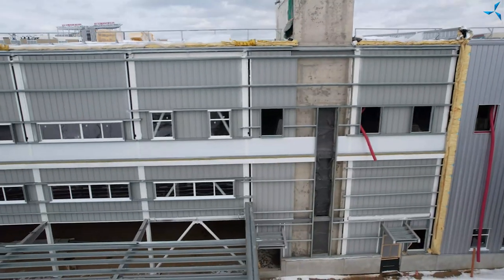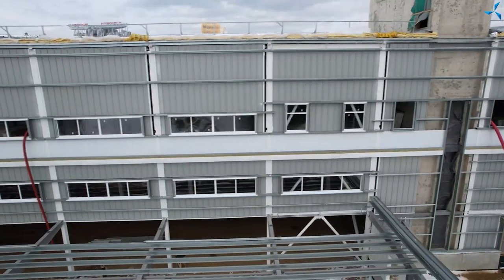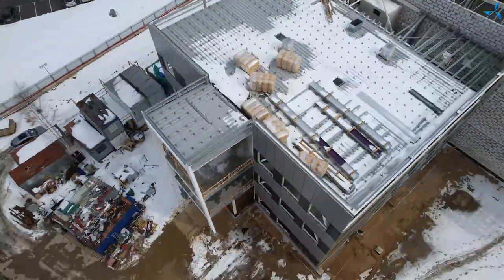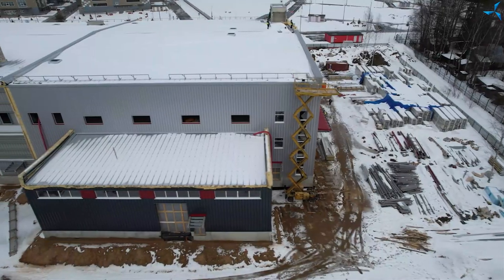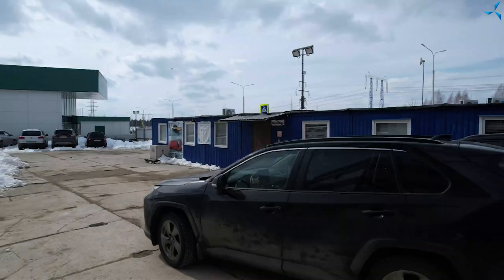Preparing the second "map" for pouring concrete on the first-level floor of the D&E | Day 302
From the new video you will learn what processes are taking place at the construction site where the "Sovelmash" D&E is being built.

 Today is Tuesday, April 5, the 302nd day since the start of installing the metal structures. On Tuesdays, there is a work meeting at the construction site, and today is no exception. The representatives of the general contractor, the customer and subcontractors make a work plan, if necessary, introduce adjustments to the previously scheduled activities, that is, carry out an update of the data on all levels.

 Simultaneously, work is underway on a variety of fronts. The builders are performing fireproofing, closing the thermal circuit of the building, and installing the building envelope - in particular, the outer cladding of the building.

 The heating of the metal structures and the ground in the warehouse part of the building continues, the sub-concrete construction is being done. The first "map" has already been poured, and now the builders are preparing the next "map" to be poured with concrete. The third "map" ground is being warmed up. After that, thermal insulation will be done, the reinforcing mesh will be installed and the pouring of concrete for the first-level rough floor will begin.

 Preparations are also underway to begin work on the engineering utilities.

 Watch the video and share your comments!